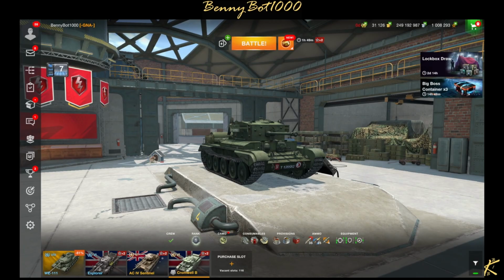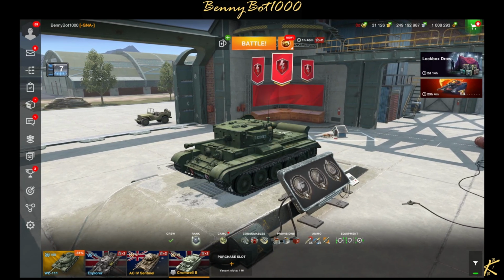MIRAGE IS BACK! Mastering World of Tanks Blitz's Iconic Map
Get ready to dominate the battlefield as Mirage makes its triumphant return to World of Tanks Blitz! In this video, we're diving back into one of the most iconic maps in the game's history, and we're sharing our top tips and strategies for mastering Mirage.